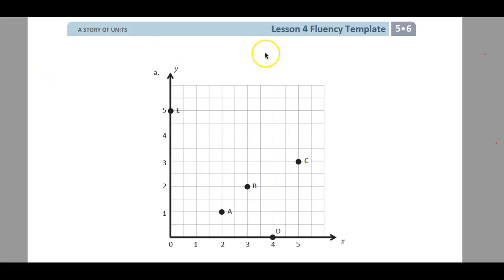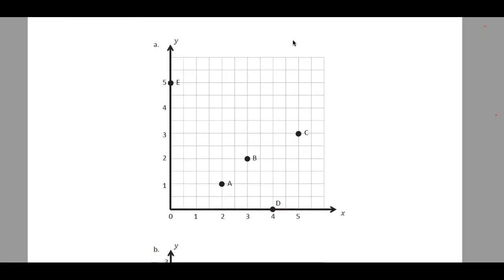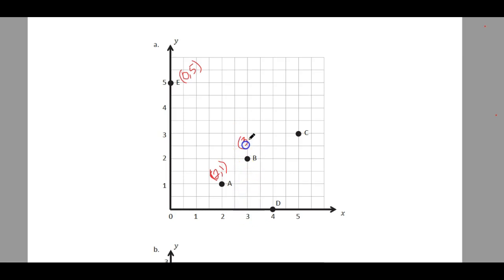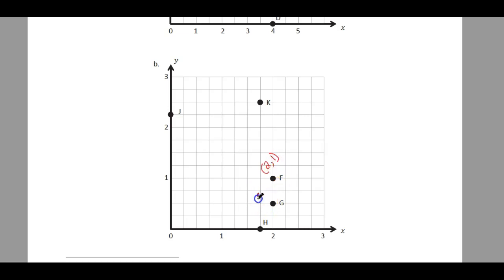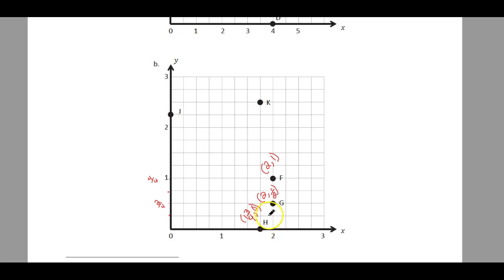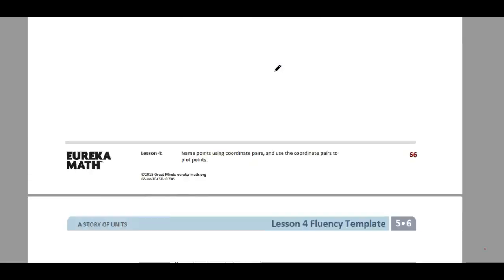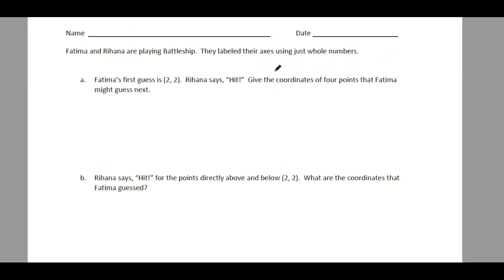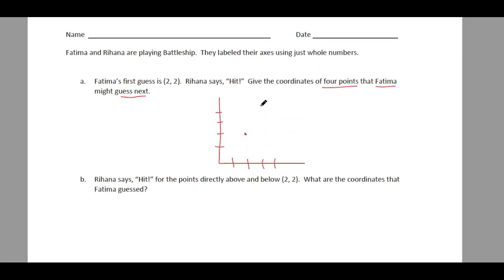Lesson 4, Module 6